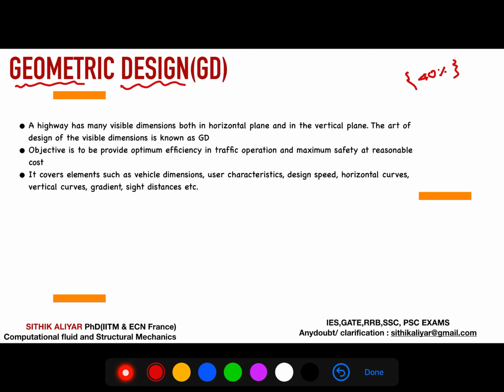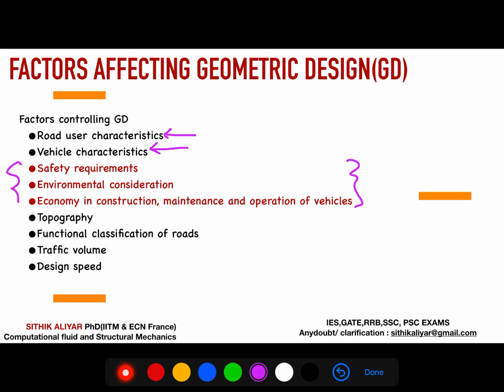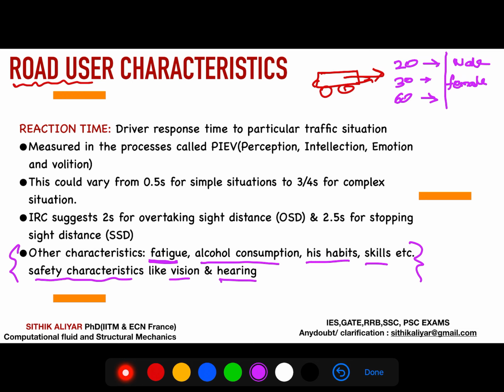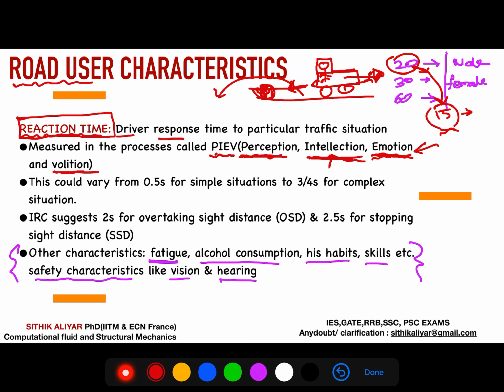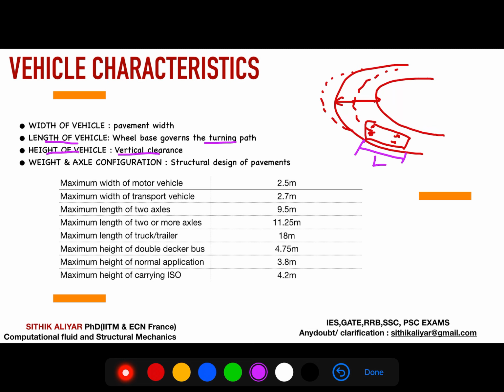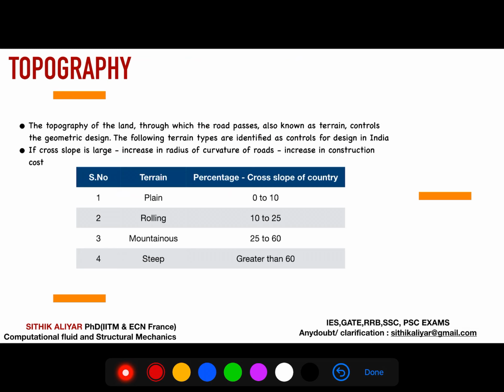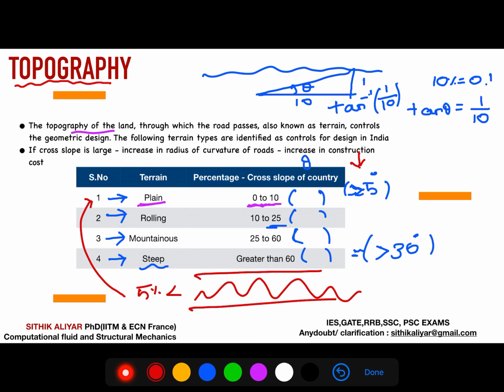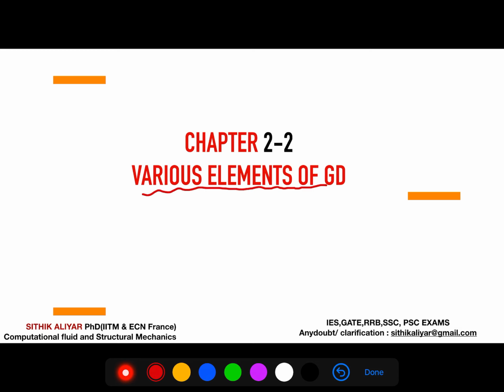Transportation Engineering 03 | Geometric design : Introduction | CE | GATE Crash Course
Geometric Design Introduction